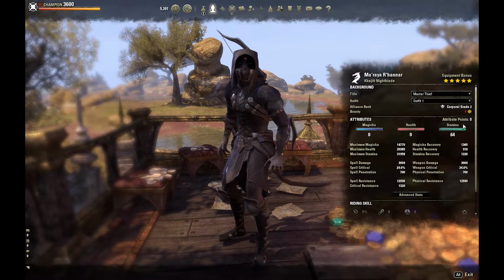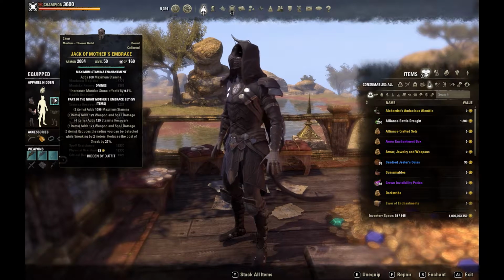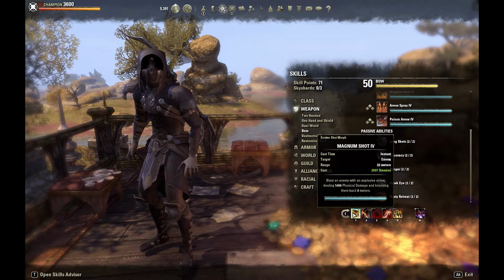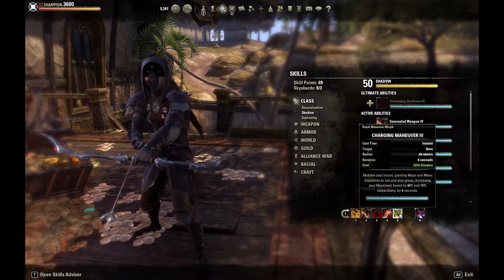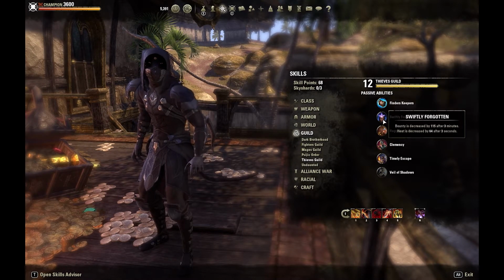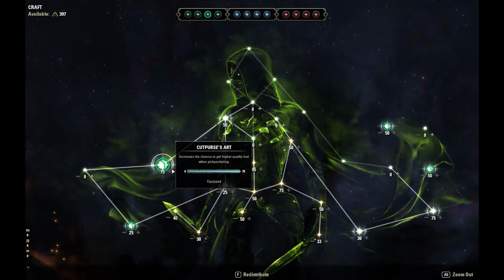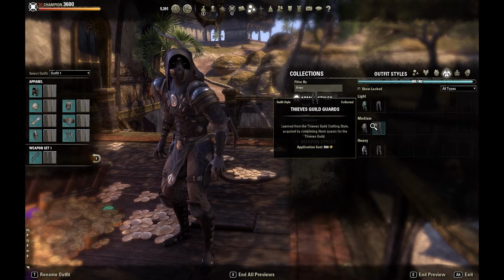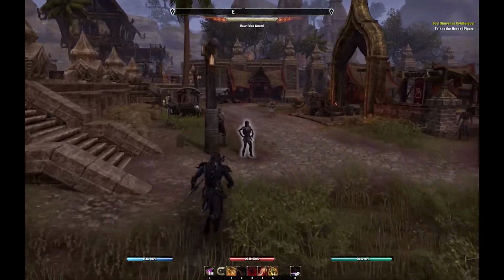ESO - Sneaking RP PVE Build - The Outlaw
0:00 - Intro
0:51 - Race,Mundus, Consumables
3:15 - Gear
5:45 - Skills
11:41 - CP
13:51 - Outfit
16:08 - Gameplay